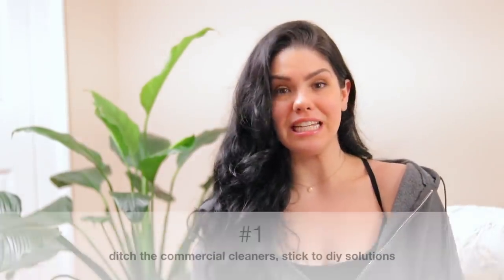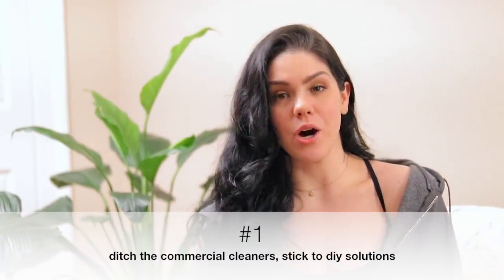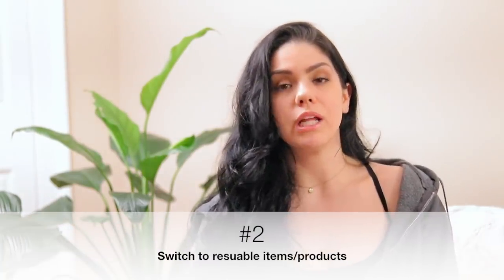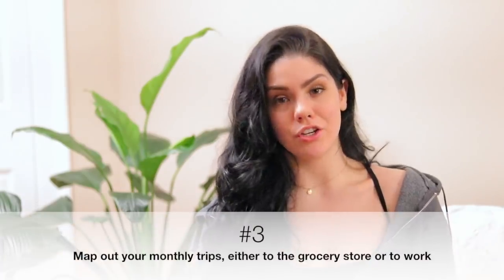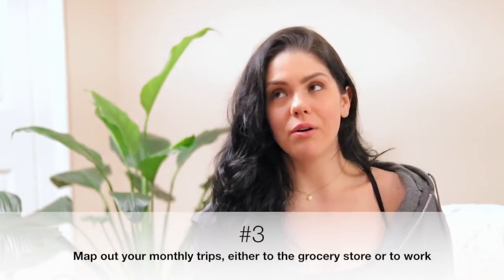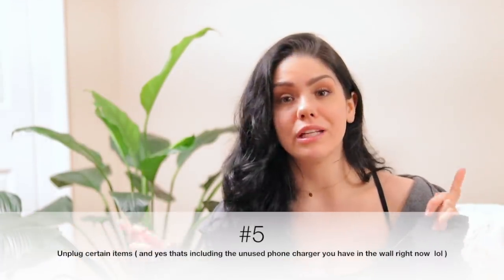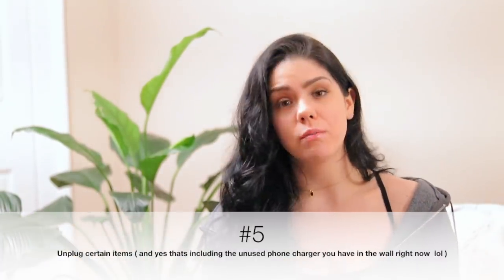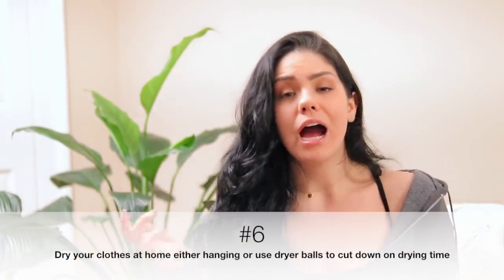HOW TO SAVE MONEY ON YOUR MONTHLY EXPENSES as a minimalist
► THINGS MENTIONED

►  MY CURRENT FAVORITES

» Dryer balls
» Wireless vacuum
» My necklace
» Bamboo comb
» Vegan vitamins
» Castor oil
» Curling iron
» Aloe socks

►  FTC

►  OUTRO SONG IS EDDIE SUPA